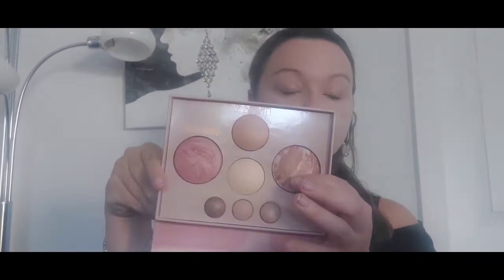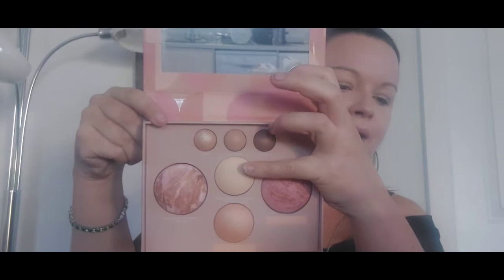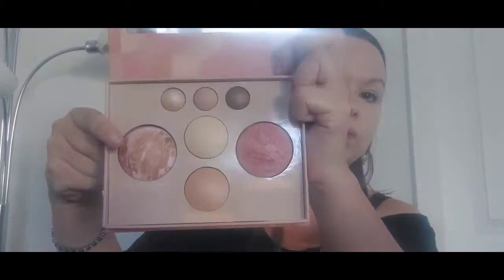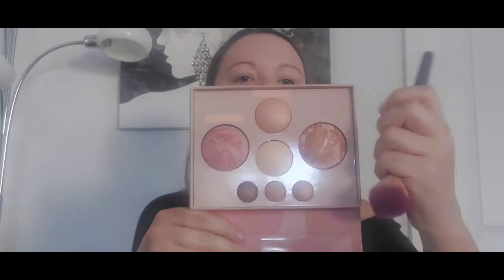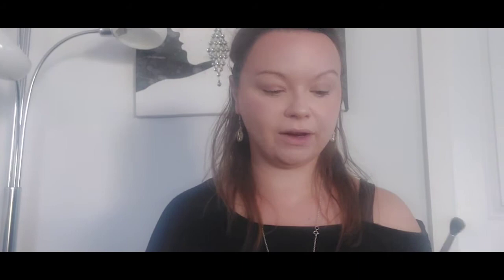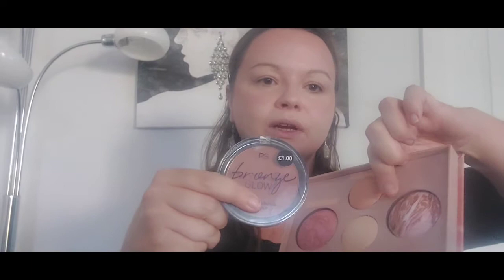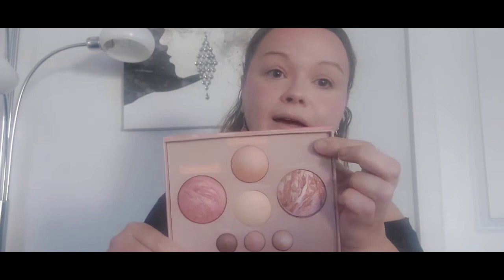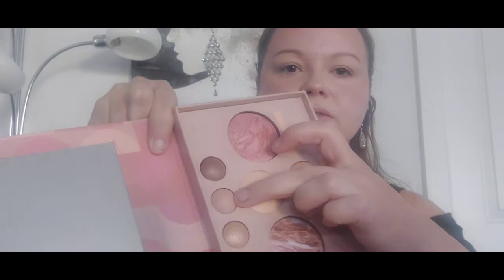laurageller Amazing Laura Geller Palette. The best of the best basics palette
Hi Guys,

UPDATE : I can no longer find this palette on QVC or Laura Geller Website , it may have been a limited edition only .

Welcome to the next video.  Today im reviewing and using the Laura Geller best of the best basics palette. There isnt an actual foundation so you can use your usual go to foundation . The pigments are very rich so even on a deeper skin tone you have amazing colour pay off . This would make a beautiful gift or a treat for yourself.

It contains :

1 x Baked Bronze-n-Brighten

1 x Baked Body Frosting (4.5g) - in Tahitian Glow.

2 x Baked Original Highlighters (1.8g) in French Poodle and French Vanilla -

3 x Baked Eyeshadows (0.5g) in Oyster, Sunstone and Spice

All of Laura Geller products are cruelty free